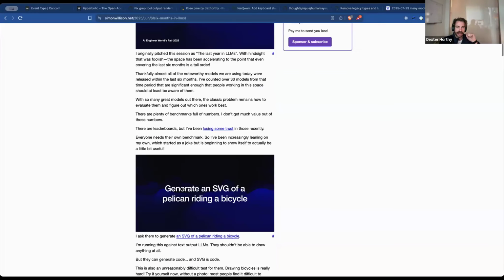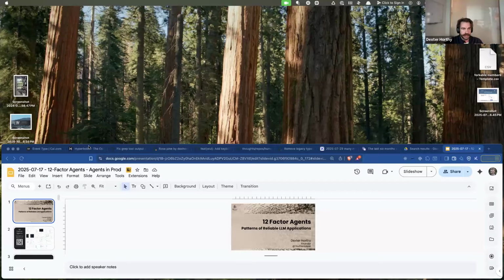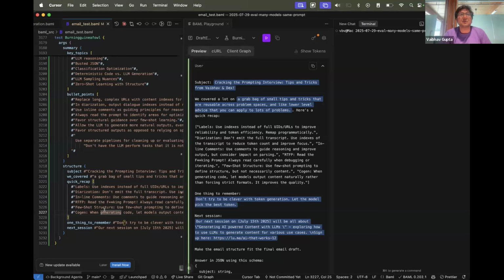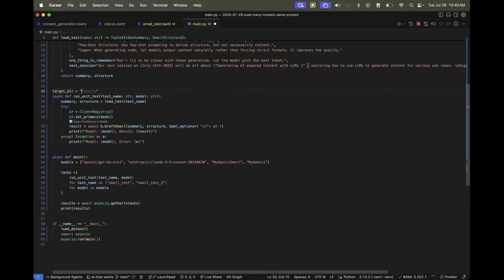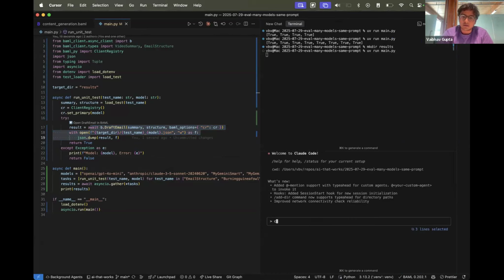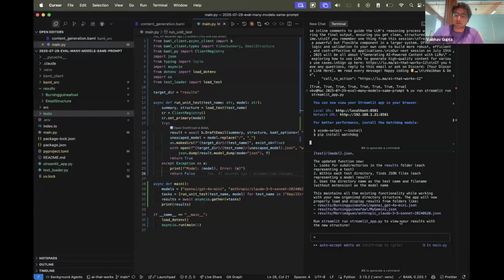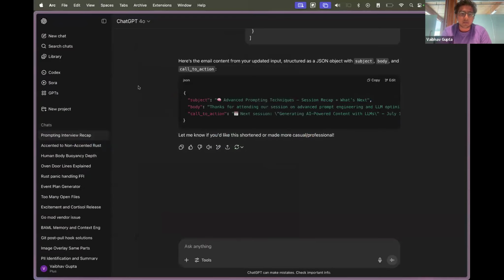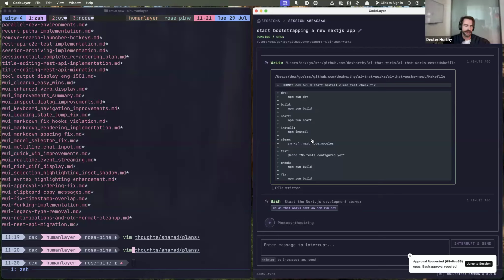Evals: How to compare models 🦄#16